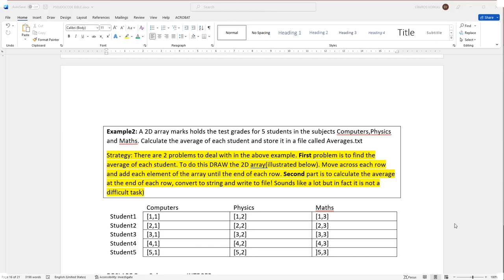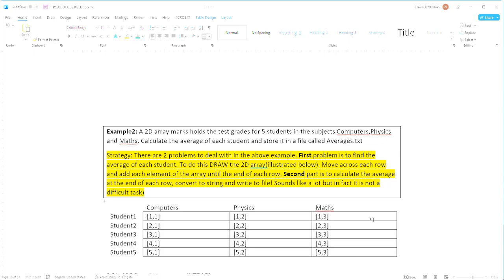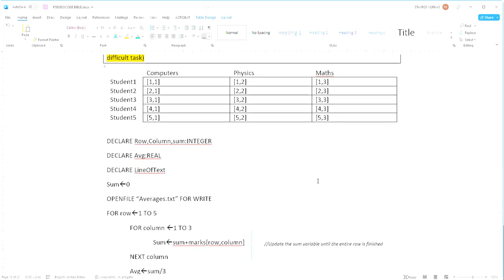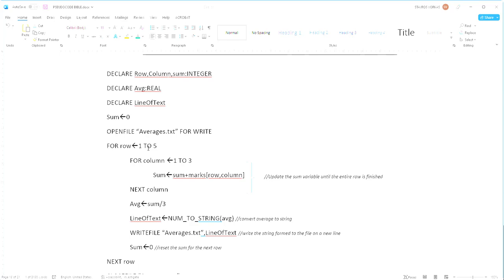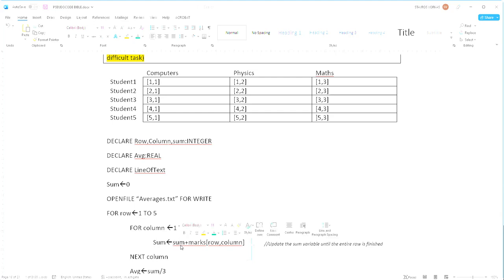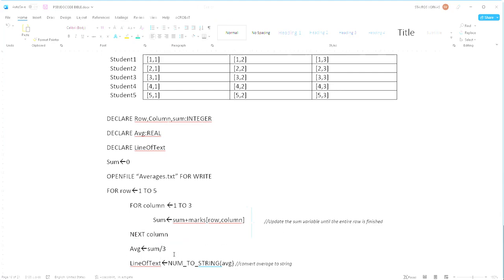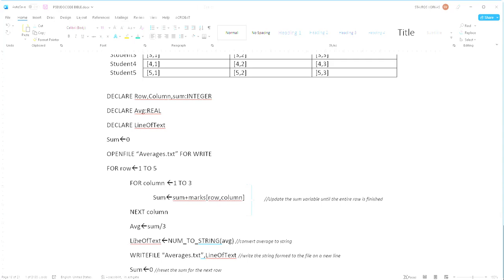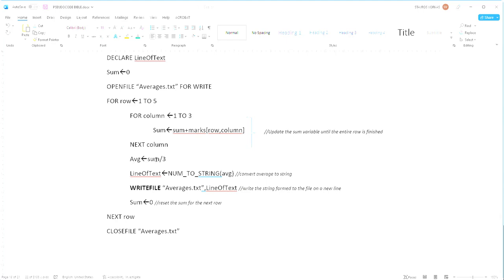CIE AS-Level Computer Science 9618 Paper 2:FILES -2D array to file Example Question